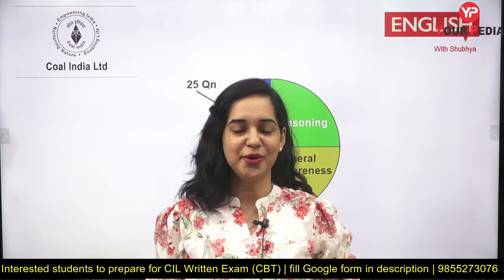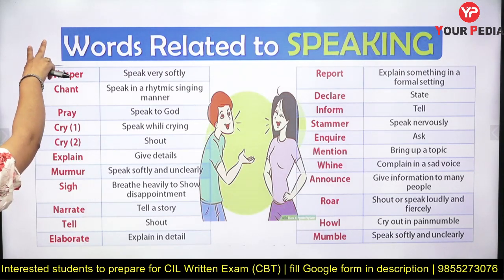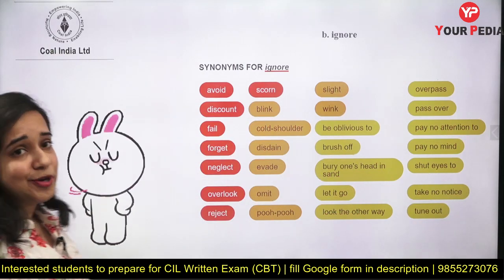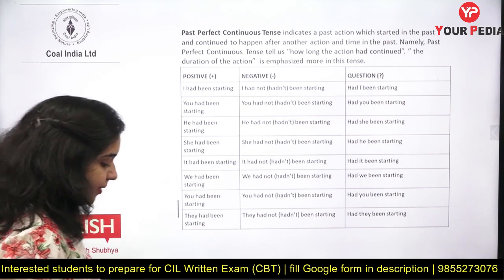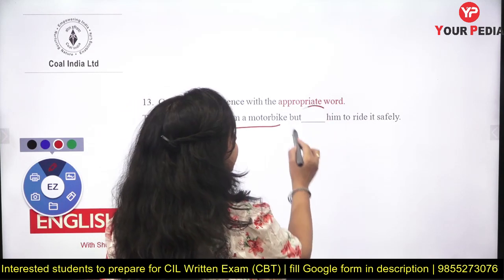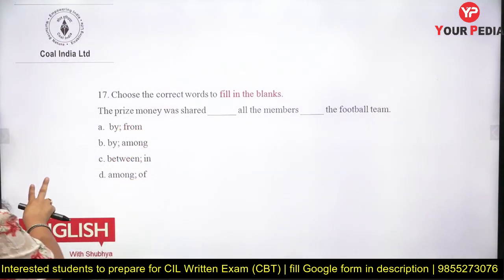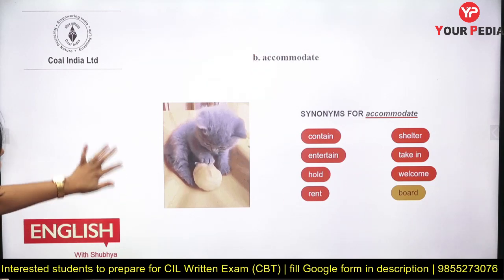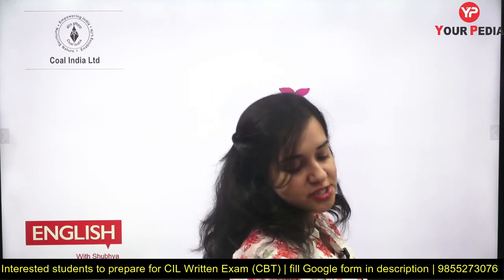CIL English | Solution to previous year questions | Coal India Management Trainee Exam preparation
CIL English | Solution to previous year questions | oal India Management Trainee Exam preparation | Strategy for English to get good marks CIL MT Exam | Coal India Management Trainee Exam preparation | CIL Non Technical Module launched for ALL 8 Posts | Coal India Limited Recruitment 2022 | CIL MT Vacancy 2022 | CIL Management Trainees Notification 2022 Out | Full Details

Interested candidates to prepare for CIL CBT 2022 Exam for various Disciplines, fill this google form